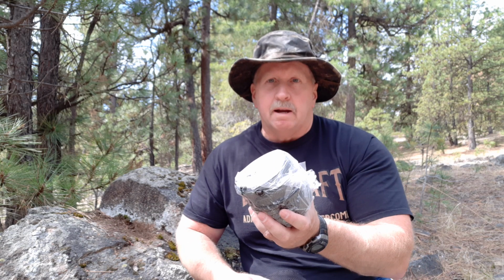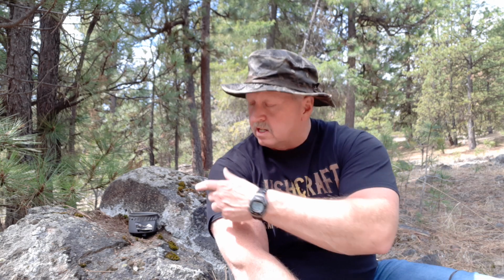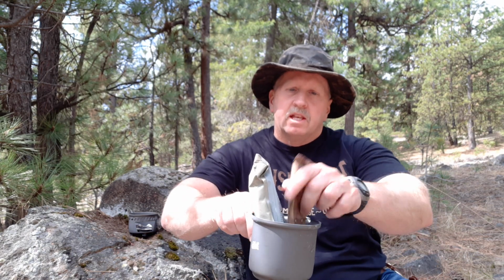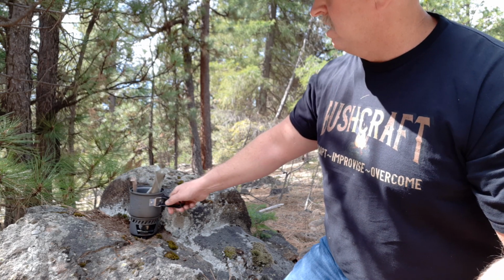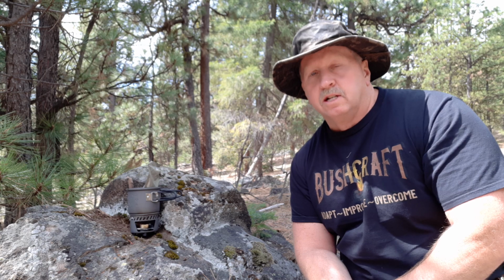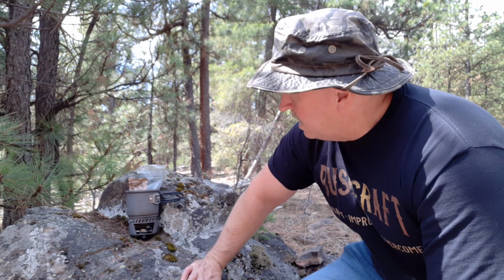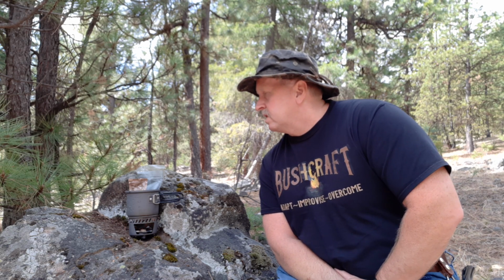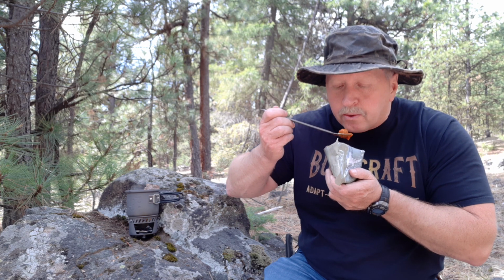Esbit Cook Set, Review and Tips